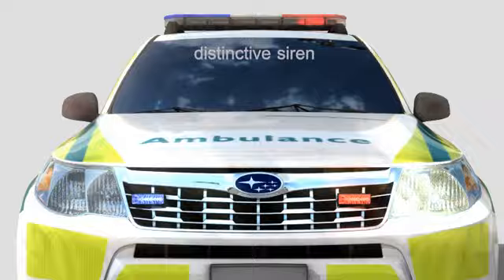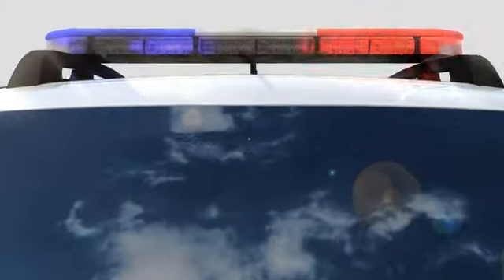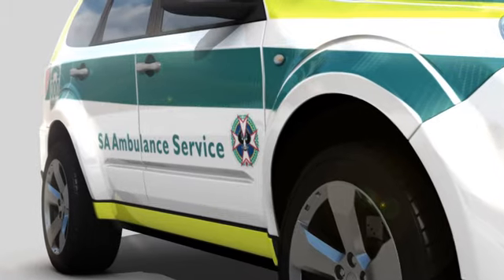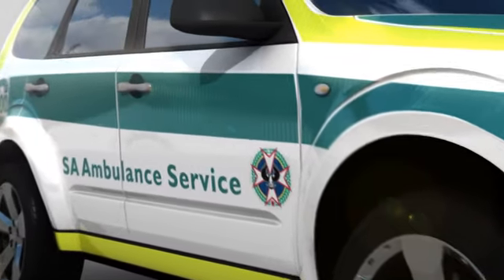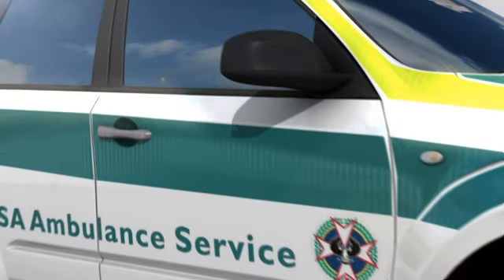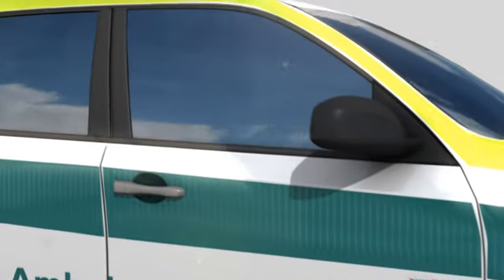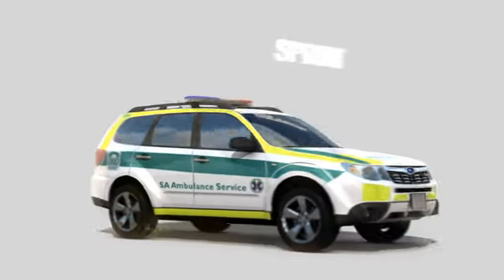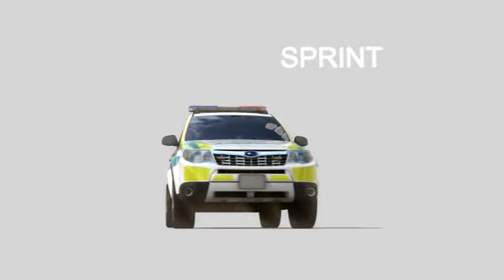SA Ambulance Service Sprint Cars animation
When every second counts, there's no time to waste. That's why SA Ambulance Service has introduced first response single paramedic intervention (SPRINT) cars. Smaller and more agile than regular ambulances, they're also on their way to save someone's life. So please, if you hear a siren, move out the way.